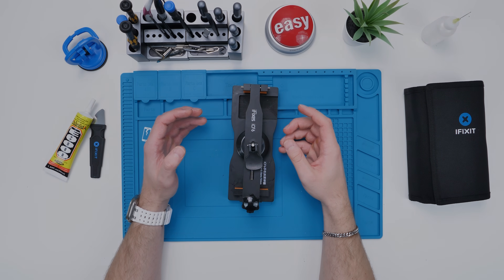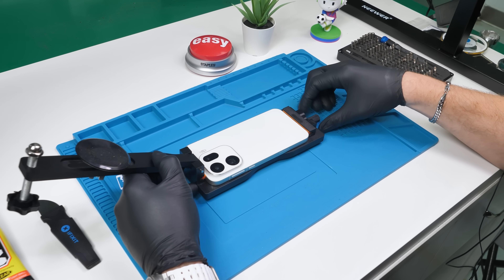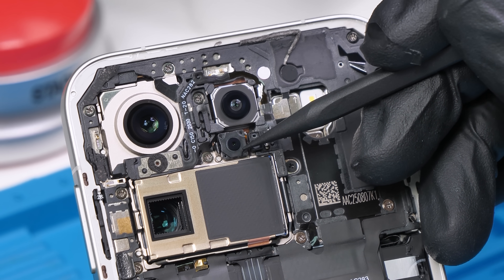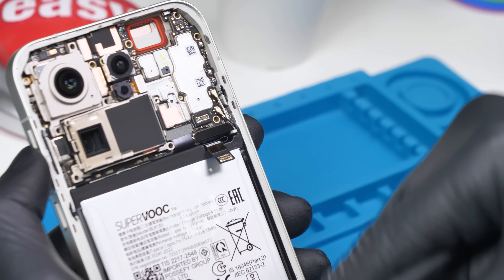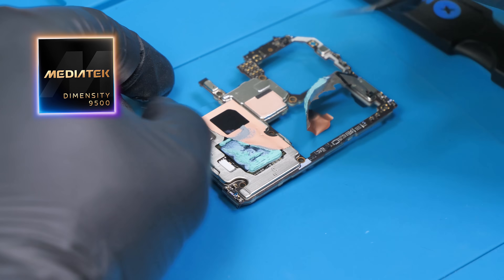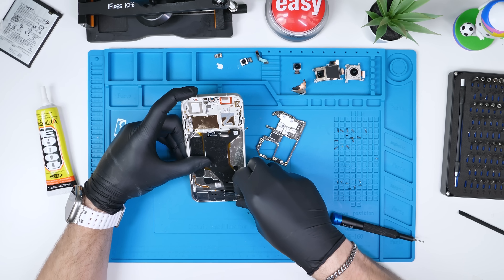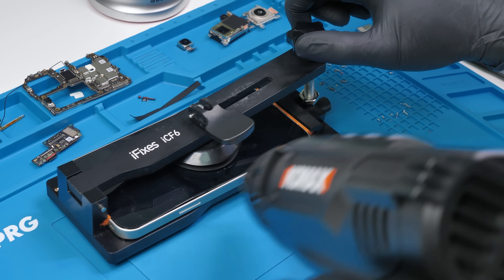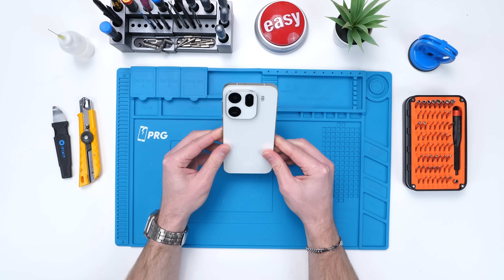This Phone Has The Best Cameras I've Ever Seen...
Today I’m tearing down the Oppo Find X9 Pro inside Oppo’s own factory in China. This phone has some of the most insane engineering I’ve seen: a floating-stack motherboard, a massive 7500 mAh silicon-carbon battery, a 200 MP telephoto camera, a True Color sensor, a 33 percent larger vapor chamber, and IP68 plus IP69 water resistance.

I take apart the entire device from the cameras to the battery, the 3D ultrasonic fingerprint sensor, the 80 W charging subboard, and the new Quick Button. The Find X9 Pro is surprisingly repairable and packed with tech we don’t see in western phones.

🔧 My Most-Used Repair Tools:
iFixit Pro Repair Kit
Heat Gun
Suction Cup
Qianli 3D Screwdriver Set
Qianli Screwdriver Holder

🎥 Filming Gear:
Camera: Lumix GH5
Mics: Rode HS2 | Wireless Go
Shotgun Mic: Rode VideoMicro
Lighting: Studio Box Lights | Neewer LEDs